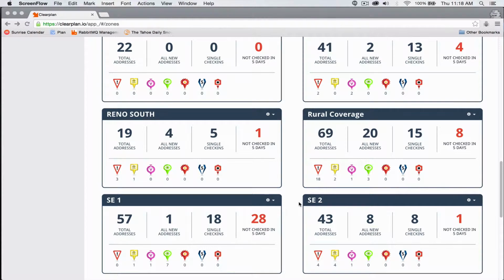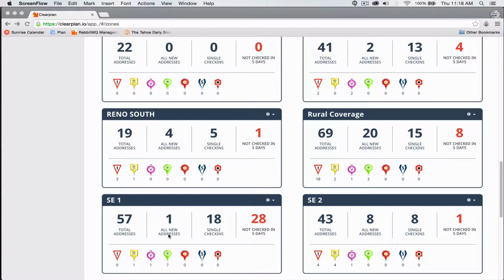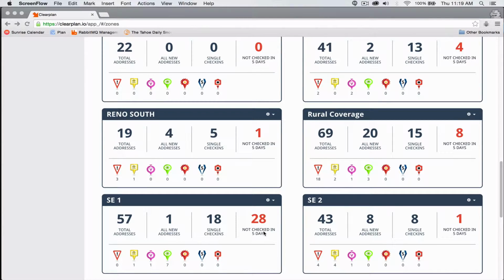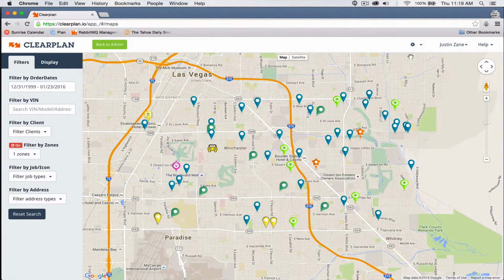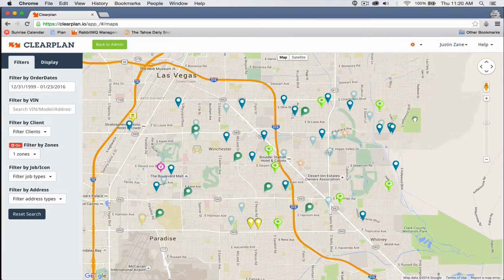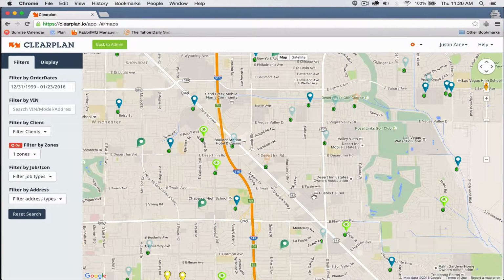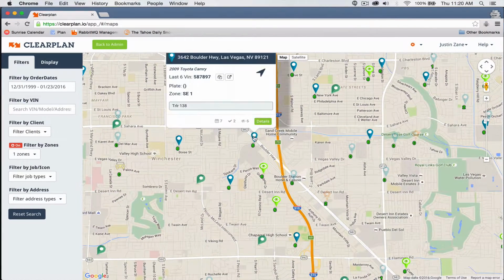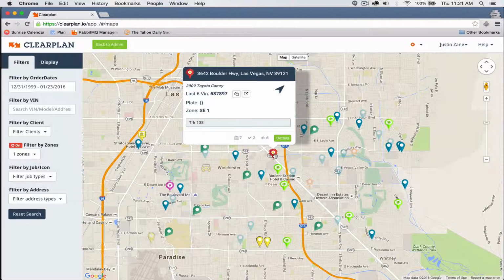Use Zones Feature to Manage Neglected Accounts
How to use the Zones management tool with in Clearplan to run any accounts that have not been visited in more than 5 days.